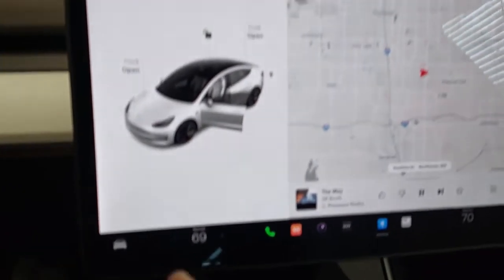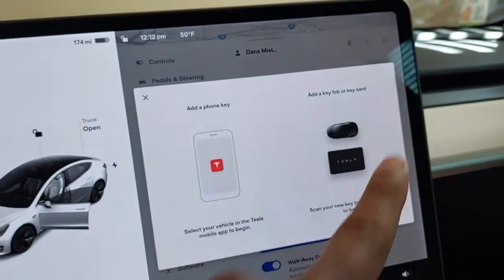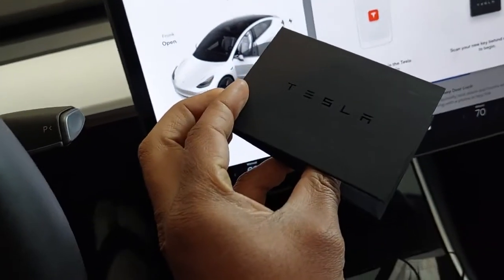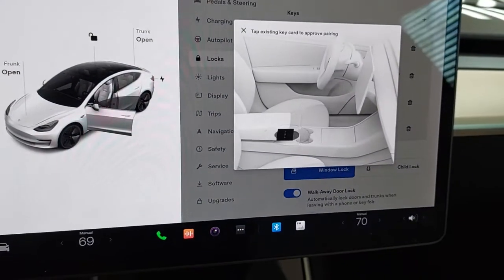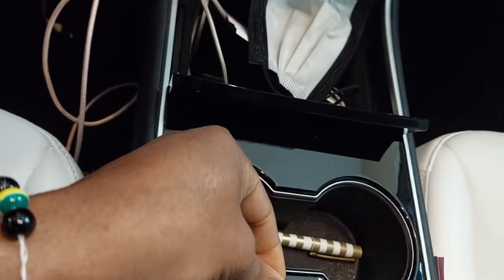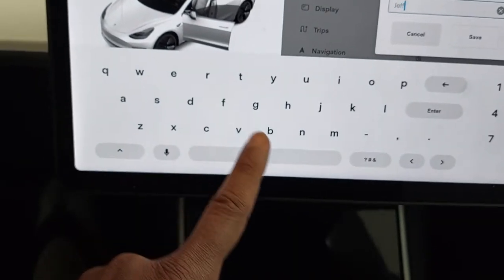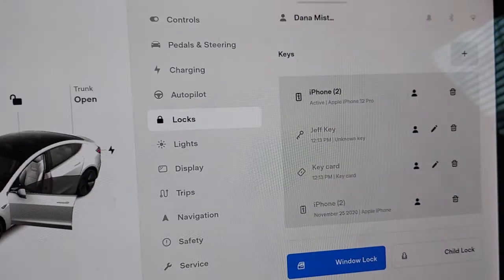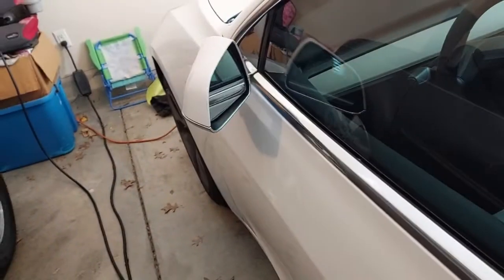How To Program a Tesla Key (Card) in 30 Seconds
Jeffrey Mister (@MrJeffreyMister) shows how to quickly add another Tesla Key card.